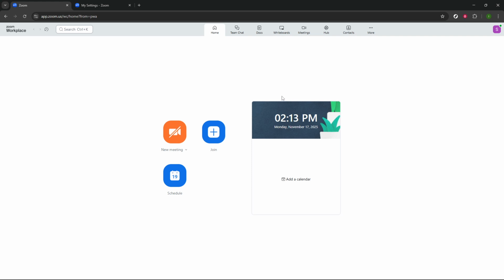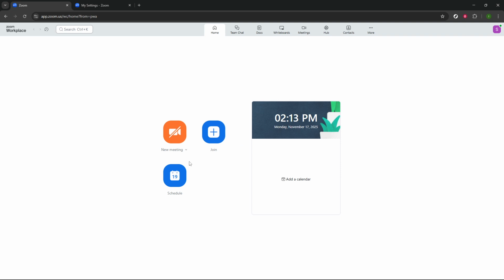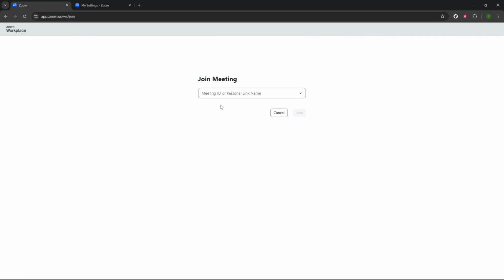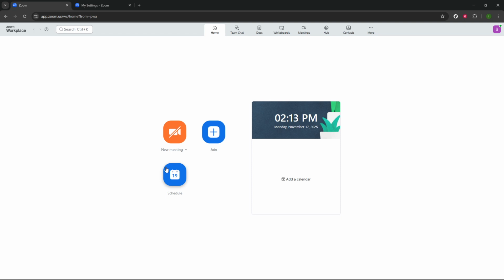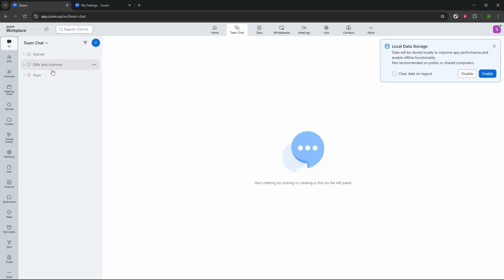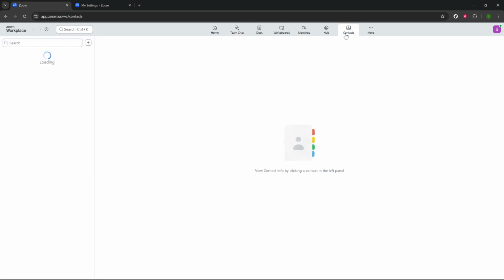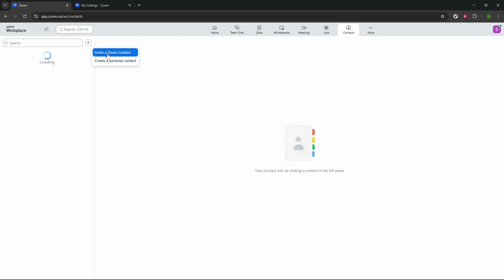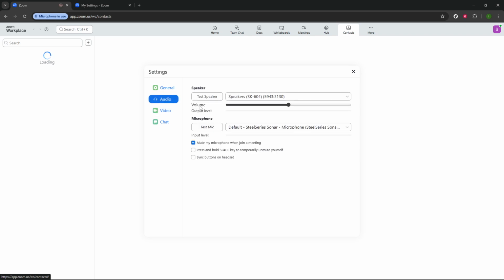How To Use Zoom In Browser (Full Guide)